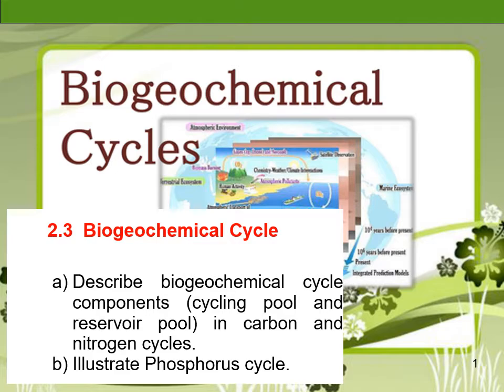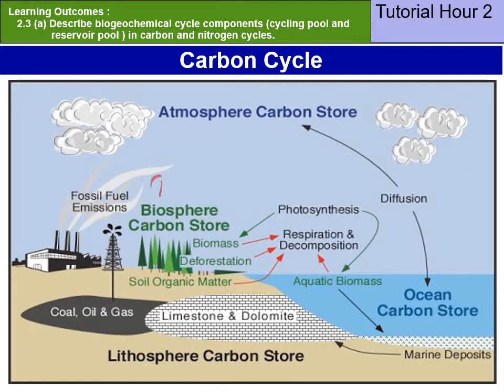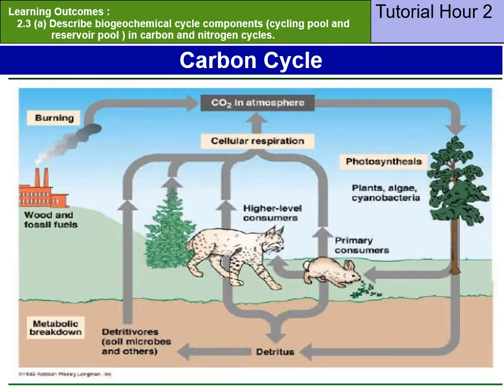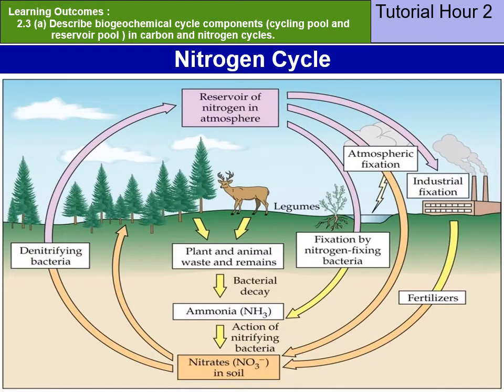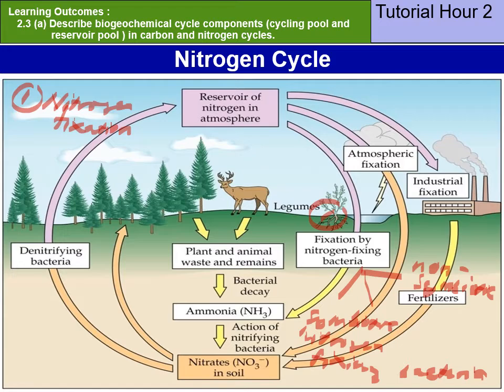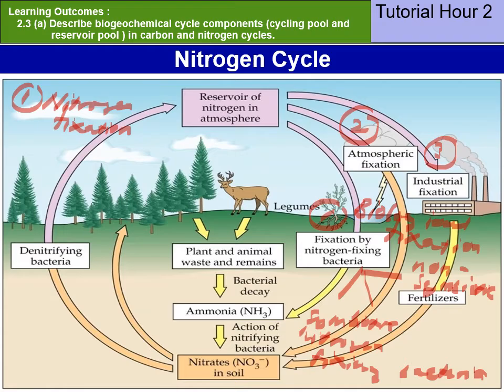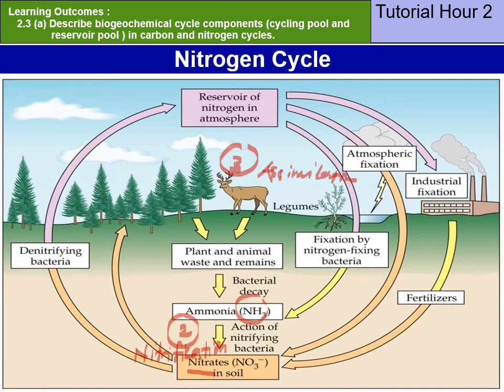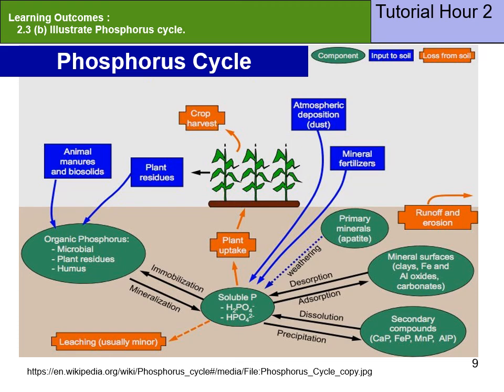Chapter 2 Biogeochemical cycle